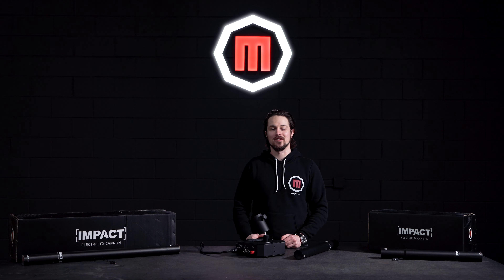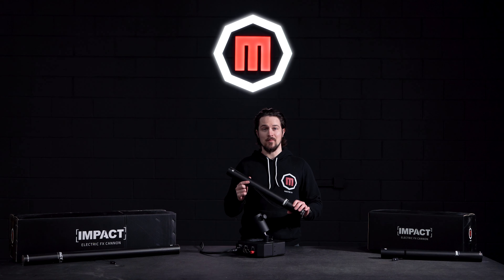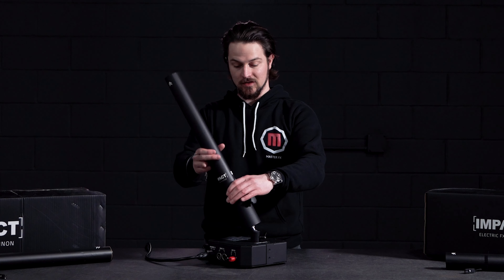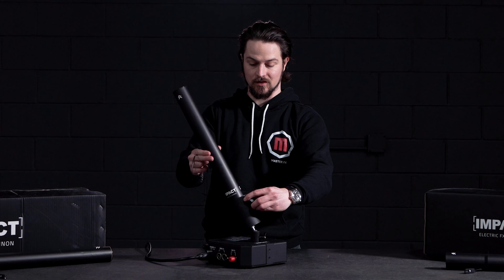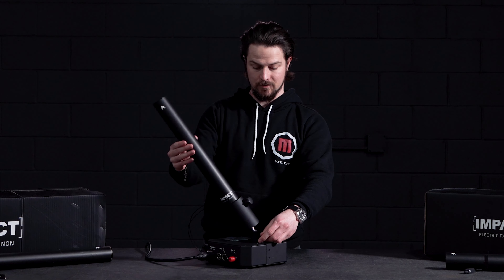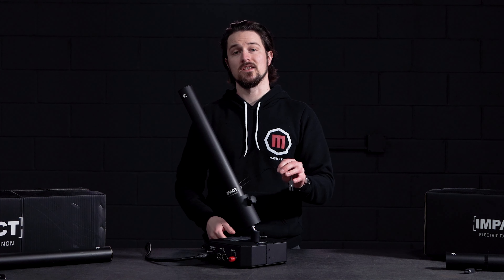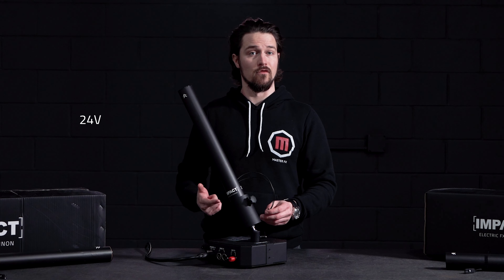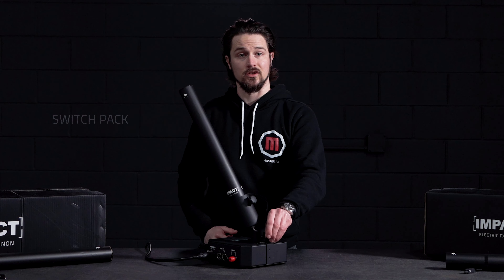Quick Tips | How to Operate the Impact FX Cannon Base Station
The Impact FX Cannon Base Station is a plug and play unit that can be easily operated in a variety of ways.